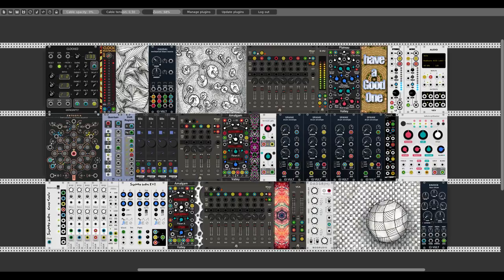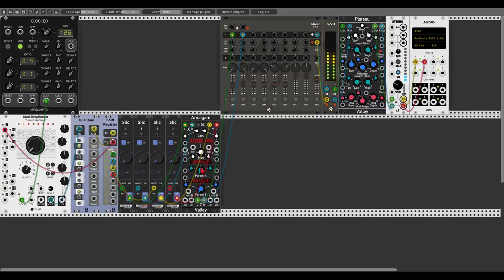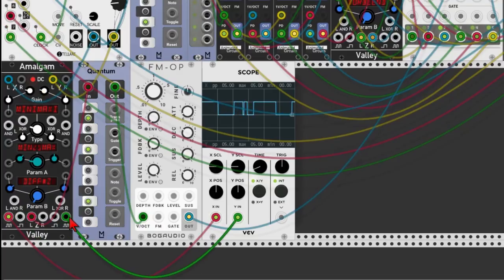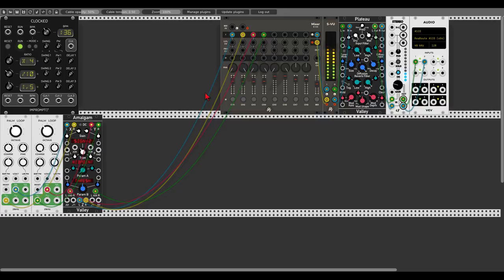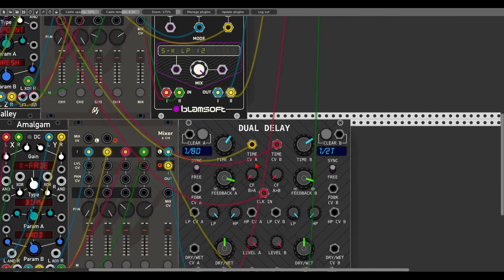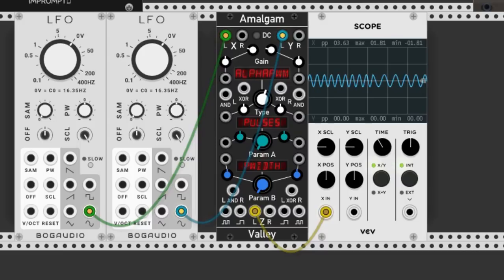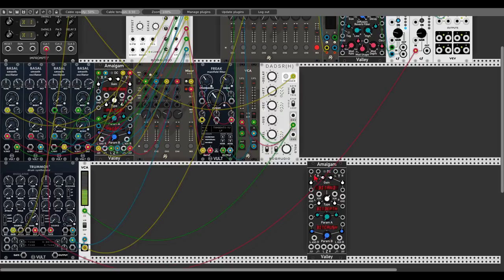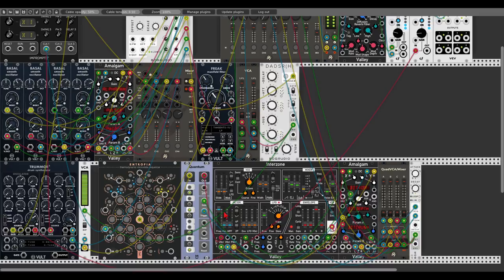Valley Amalgam - VCV Rack Tutorial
Man, it took me a couple of hours to figure out how to pronounce Amalgam, and I still didn't get it right... But anyway, this module is such a beauty, it doesn't matter how you call it :)
Amalgam from Valley, a crazy, deep, divers, stereo signal multiplier, combiner, masher, with 17 different modes like crossfading, ring modulation, signal switching, and more. It has so many cool features that allow you to build whole patches around this module, and add many different colors and timbres to your sound.
In this video, I go through all of its features and through all of its different modes, building a few patches from scratch, and falling in love with it. By the way, you'll get extra points if you can count all the times I say "oh yeah" in this video :)

Overview - 00:19     Ring Modulation modes - 04:30     Mini-Maxi mode - 11:15     Signal Switch modes - 19:27     X-Fade mode - 23:15     Flip-Flop mode - 28:33     AlphaPWM mode - 34:02     Bit modes - 40:56

Here are the final patches (I've used Freak from Vult, which is a commercial module)